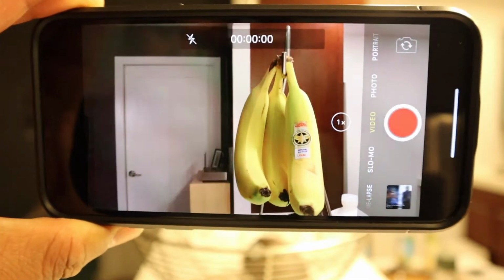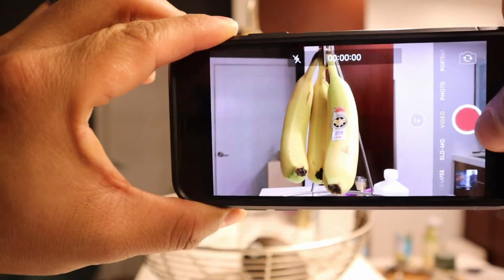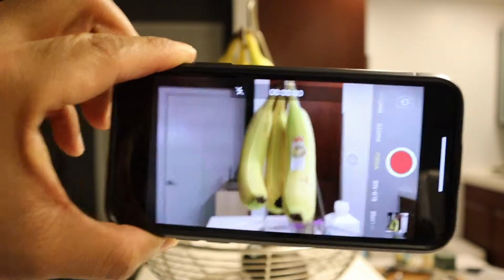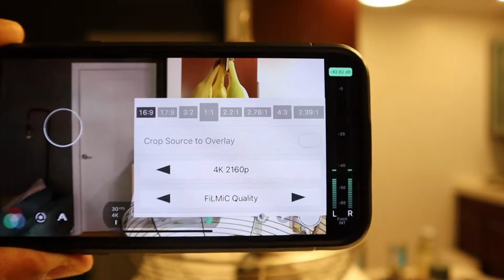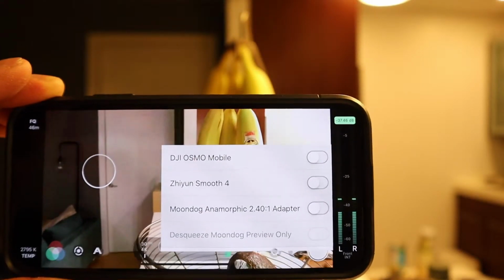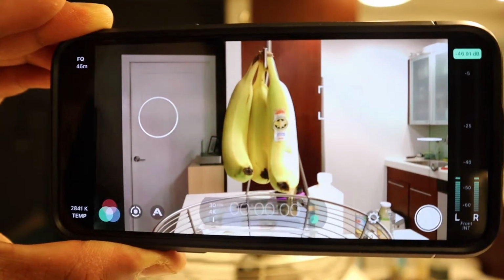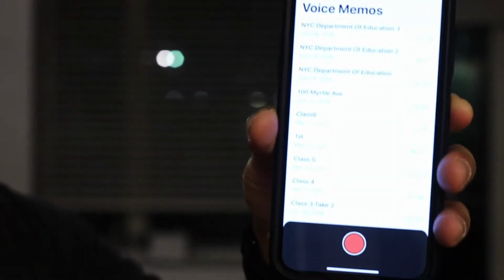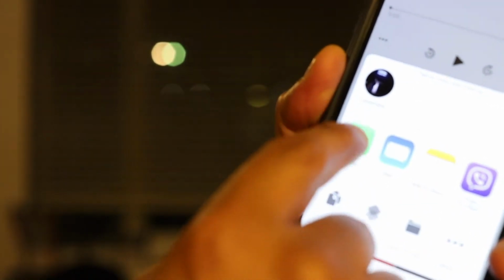Ability Lab Presentation Part 2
I'm going to level with you...Potato Jet does this better. However, here's the quick rundown of shooting and audio techniques for those who are mostly just using a phone or inexpensive camera, as mentioned in part 1 of the Ability Lab presentation.

I didn't realize until processing how many times I start a sentence with the work "now," but I was too lazy to try and reshoot those parts.

Equipment used here: Canon M50 mirrorless with both the 15-45mm f/3.5-6.3 IS STM lens and the 32mm f/1.4 STM lens, Rode VideoMic GO in the hot shoe. The action cam was a Yi 4K +, and the phone was my iPhone XS. Unlike the last video, I did not use extra microphones. The gimbal was the Zhiyun Smooth 4, and the app was Filmic Pro. Editing was done on a MacBook air on Premiere Pro.

All footage was shot in 1080p at 24 FPS, except the phone, which I think was set to 60 FPS. Oops.